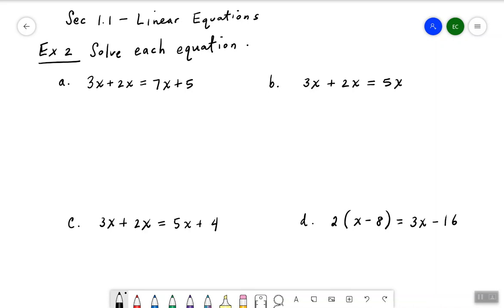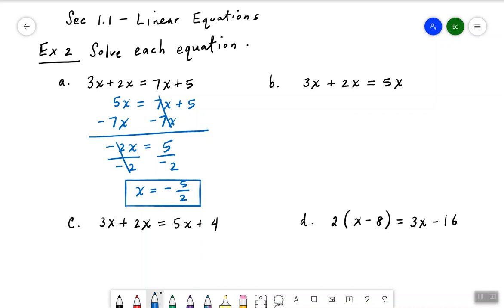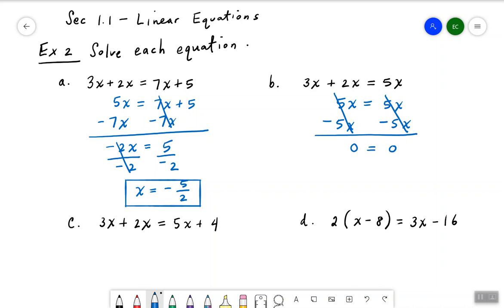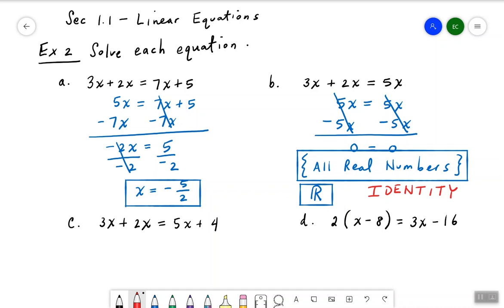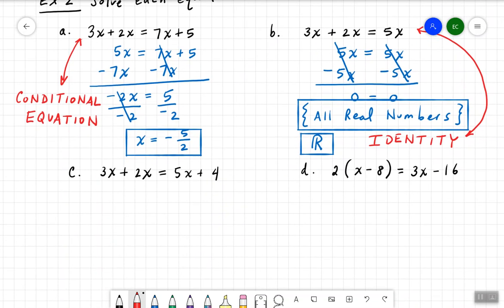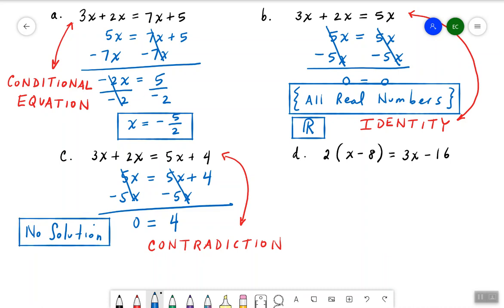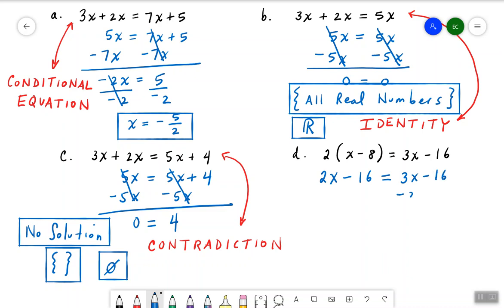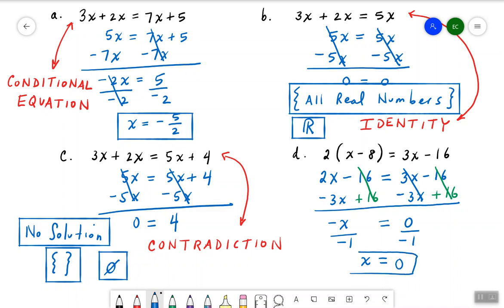Notes 1.1 Video 2